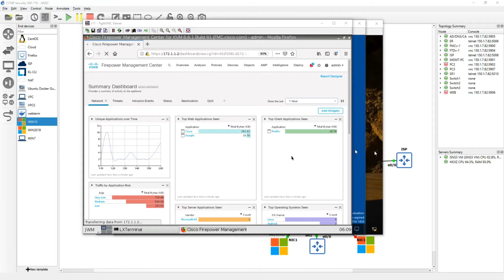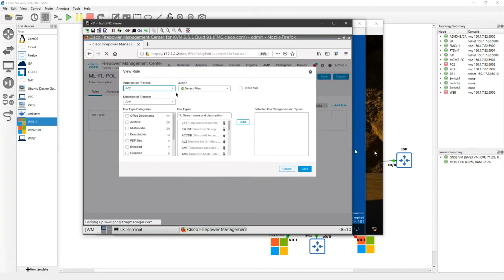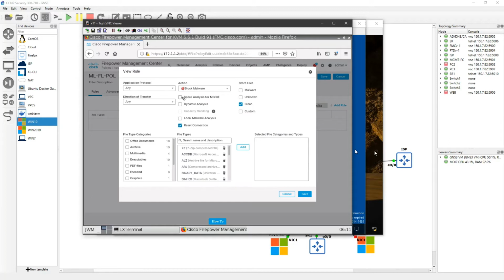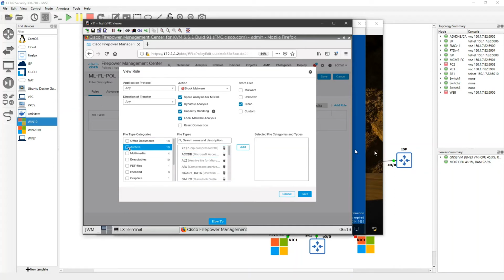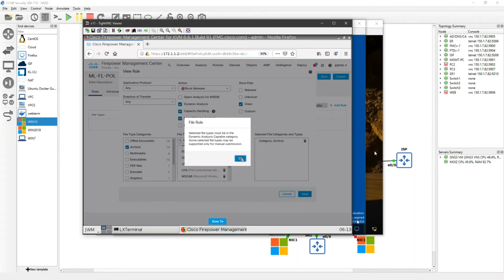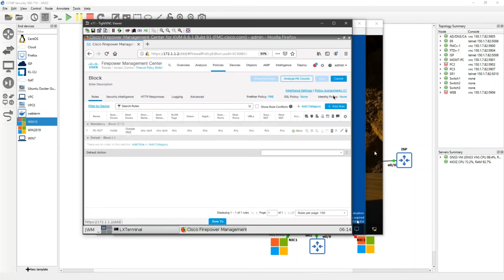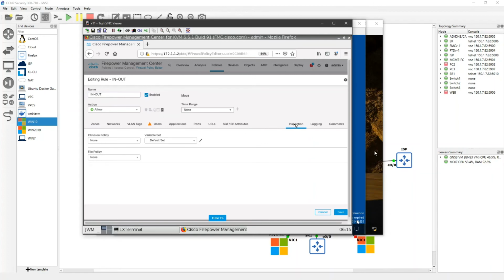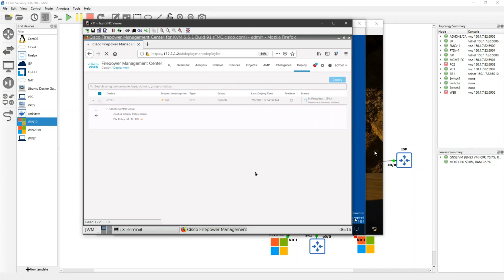FTD File & Malware policy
Hi in this video you will learn to configure file and malware policy in FTD